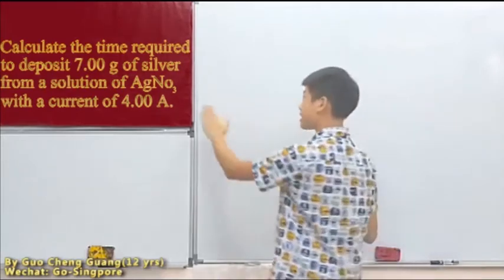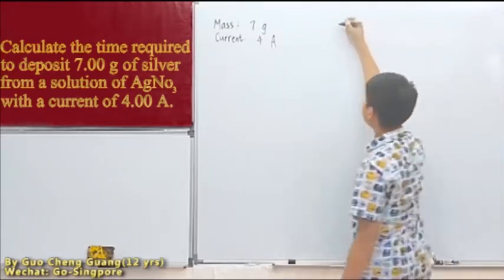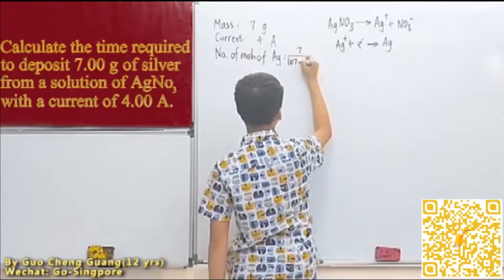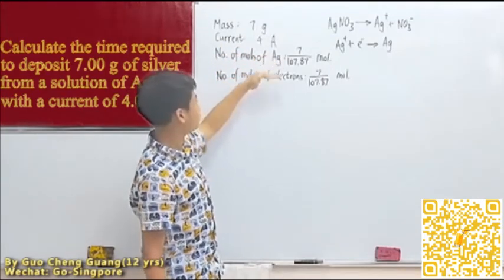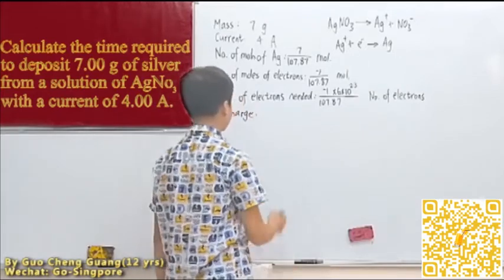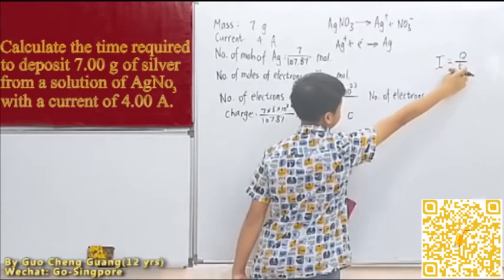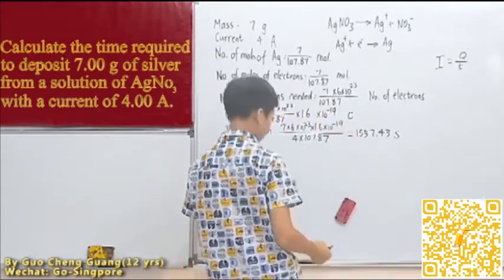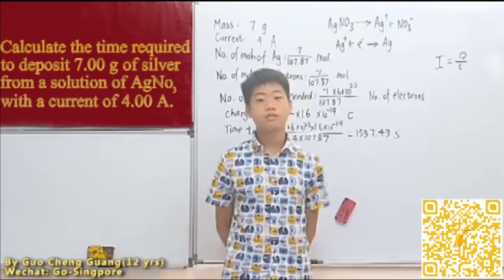ORGANIC CHEMISTRY PRESENTED BY GUO CHENG GUANG (AGED 12) (01-12)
12岁郭承光用英文开讲《有机化学》(01-12)
Instructor: